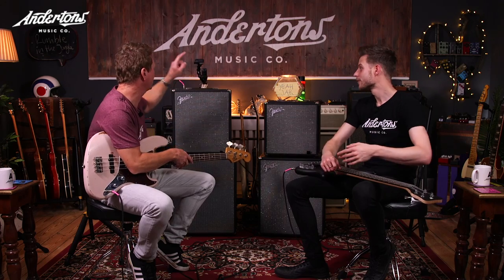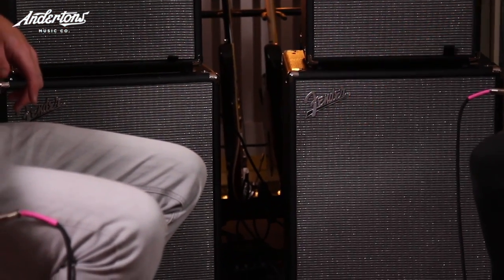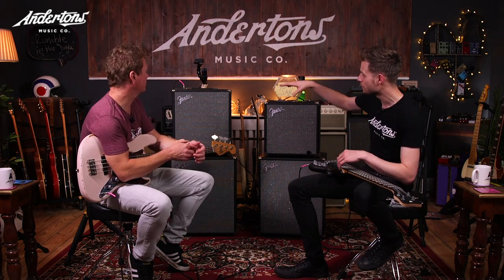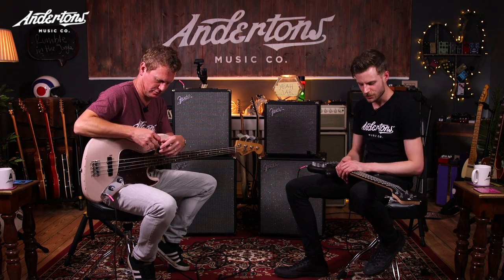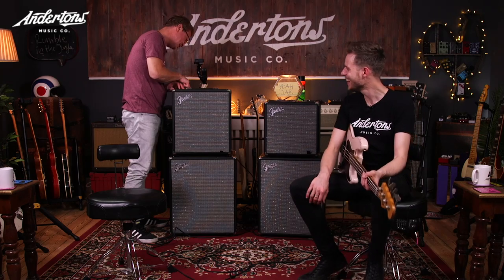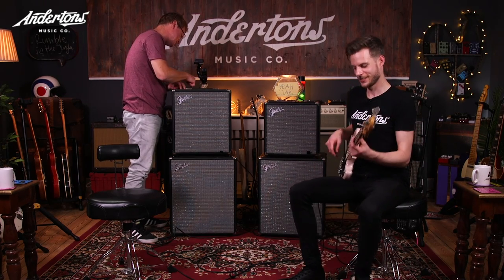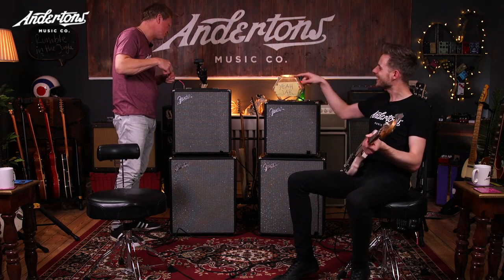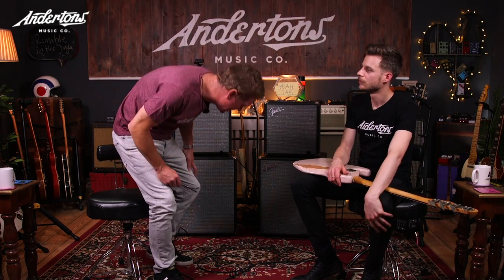Need a Lightweight, Affordable Bass Amp? You’ve been Rumbled!!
👆 The Fender Rumble Bass Amp range are some of the best sounding, most affordable, light weight bass amps on the market. But don't just take our word for it - watch Nathan & Lee put them through their paces!